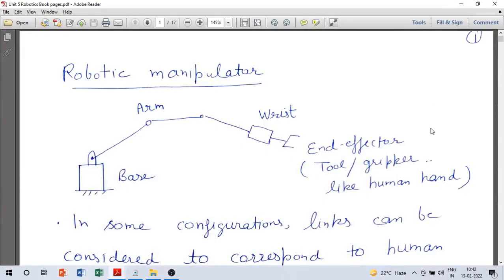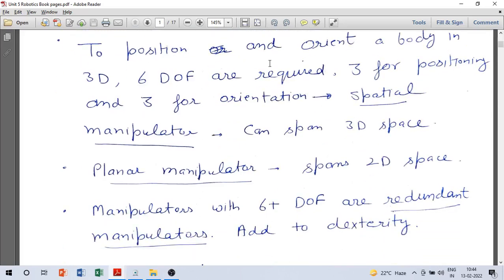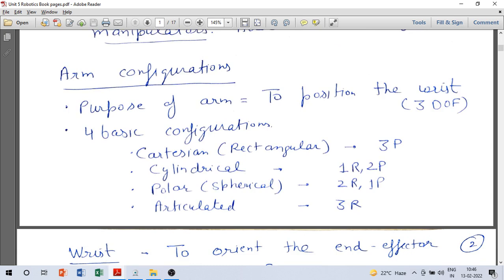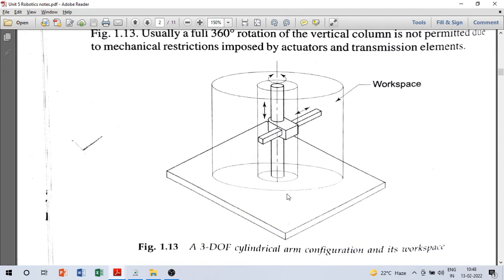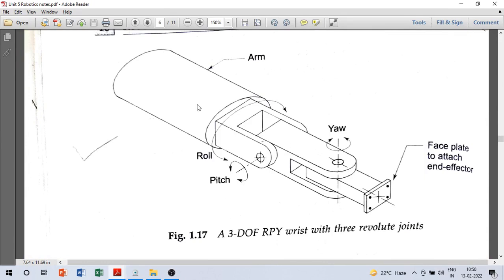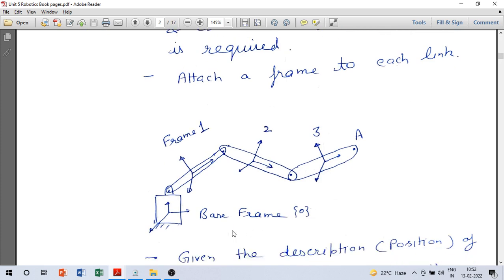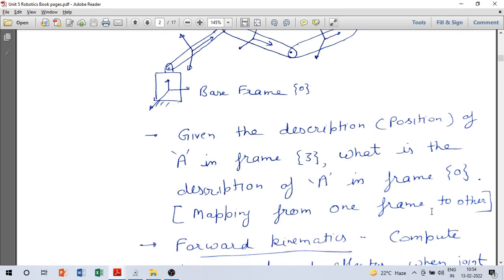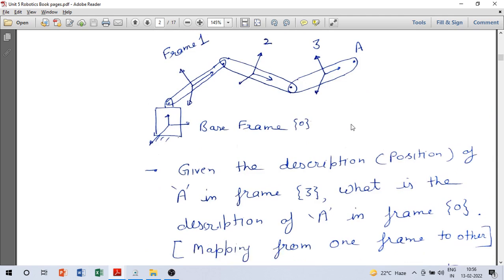U5 Robotics Intro 1